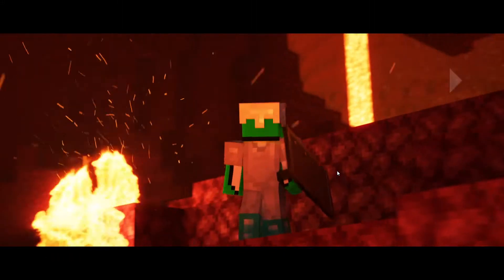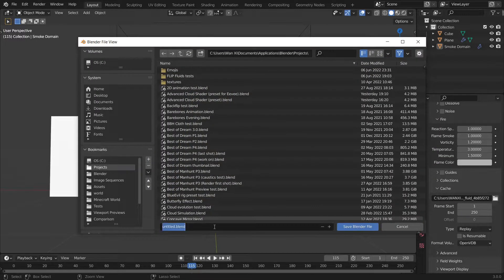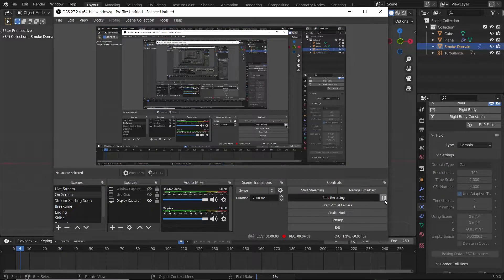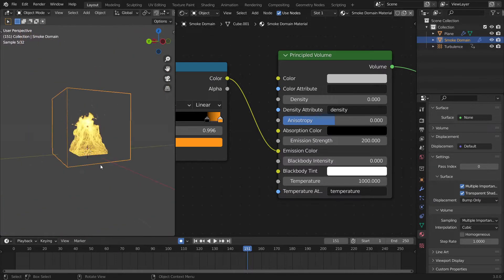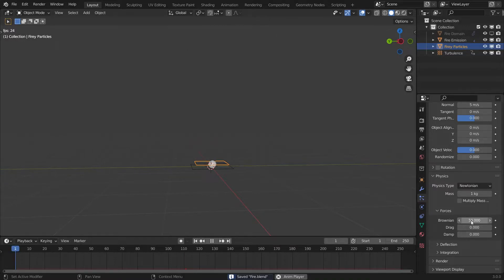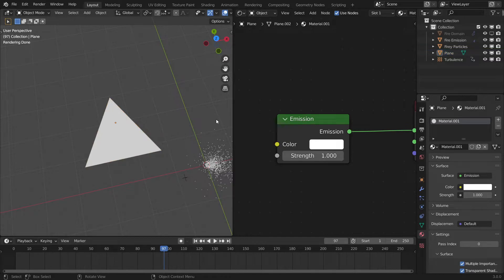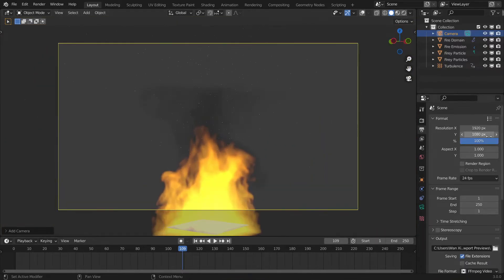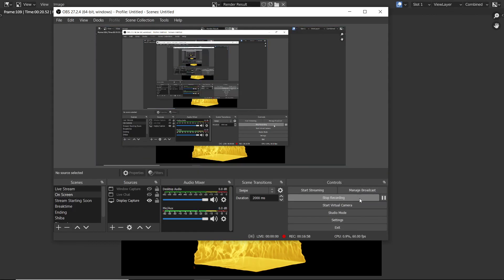Realistic Minecraft Fire Simulation tutorial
This tutorial shows you how to simulate elegant fire and particles just like my latest animation "Best of Dream", it's actually easier and less processing intensive than you might think.